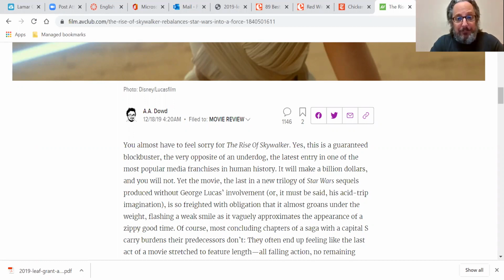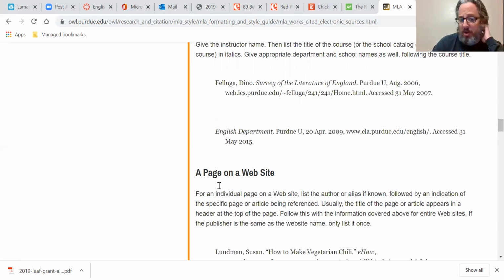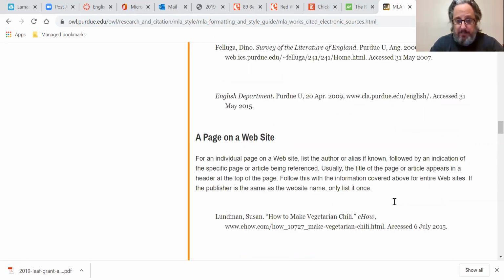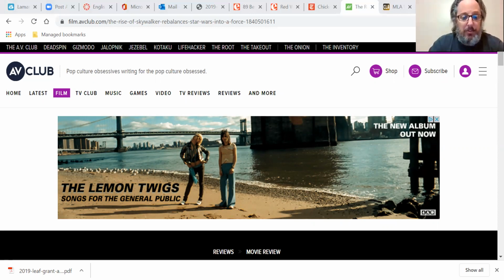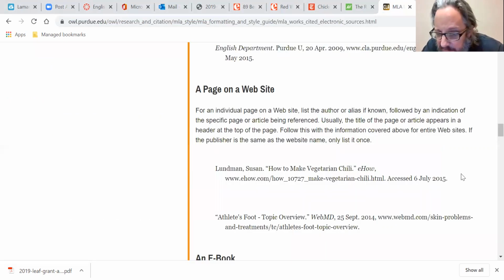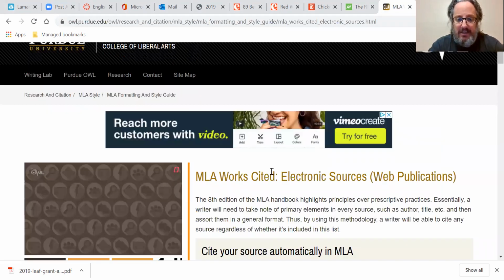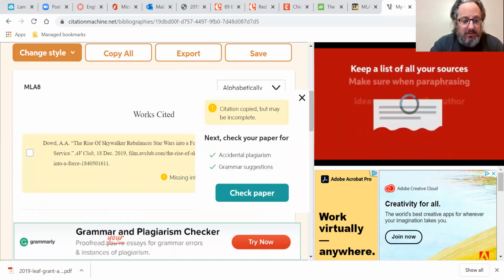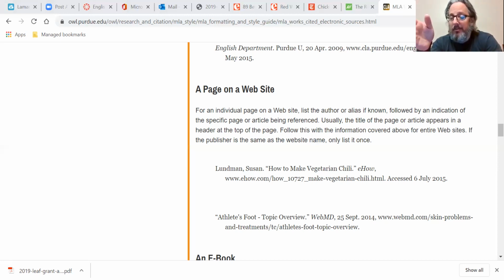Creating an MLA Citation...from scratch.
So, maybe this isn't super exciting, but it is (hopefully) useful and informative. Also, it is a little intro into the process of using a web-based resource, such as the Purdue OWL.